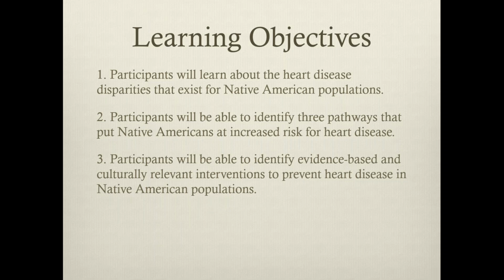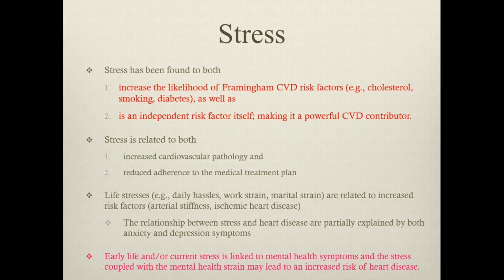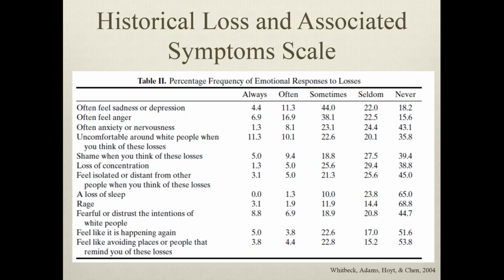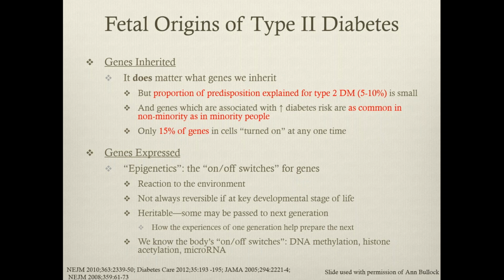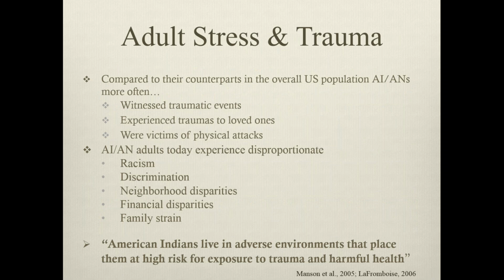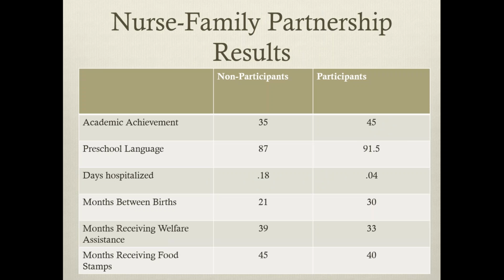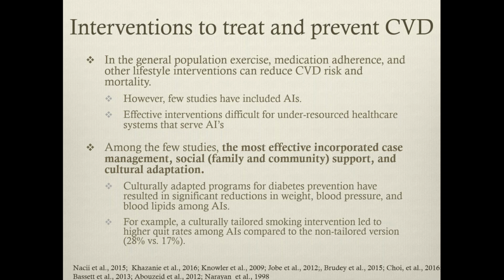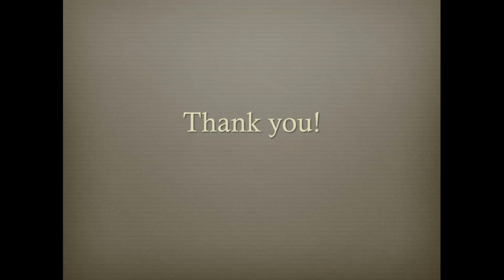CVD in Indigenous Communities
Presented by Melissa Lewis, PhD, LMFT, Assistant Professor, Department of Family and Community Medicine at University of Missouri School of Medicine.

The Diabetes and Obesity Collaborative Lectureship Series is a cross-disciplinary lectureship, focused on type 2 diabetes prevention and control. The series aims to increase collaborations across disciplines, promote resource-sharing, evaluation of translational technologies, current research, and opportunities for advancement in the field.